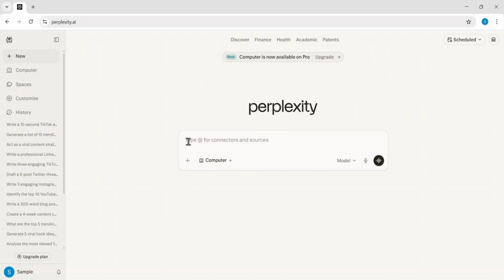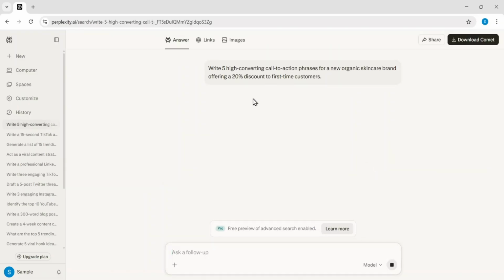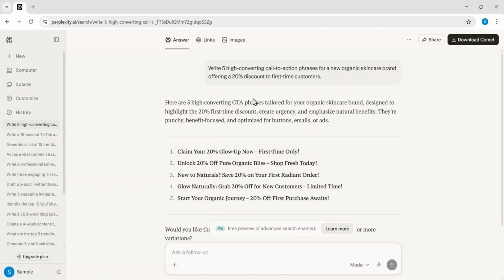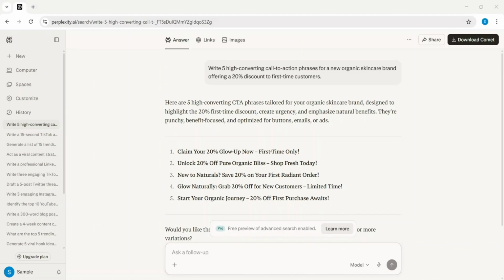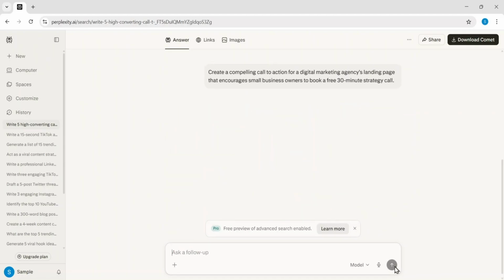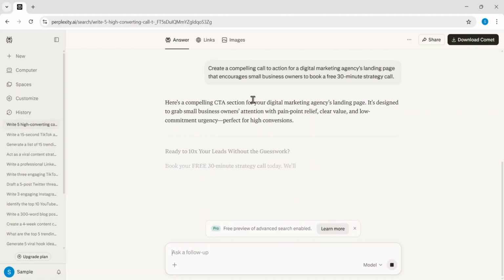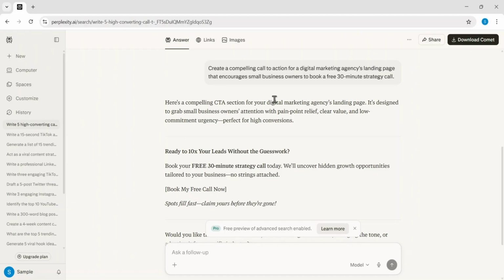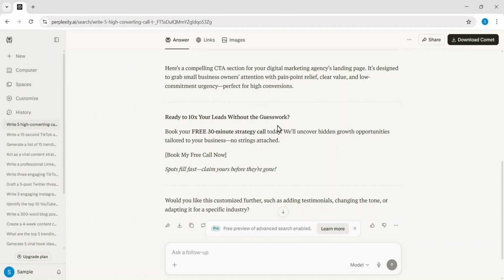How to use Perplexity AI to write a CTA in one minute